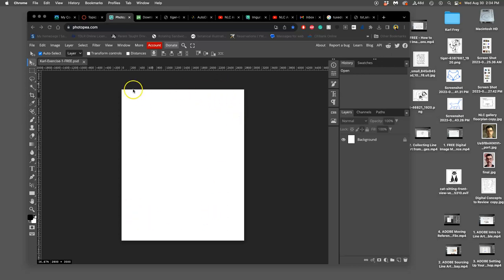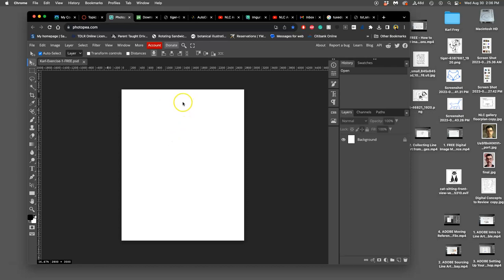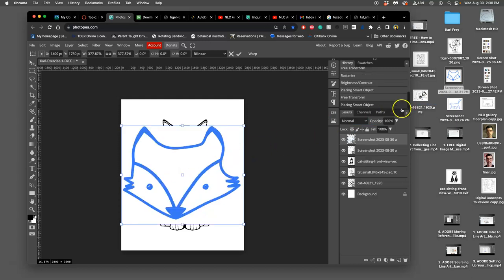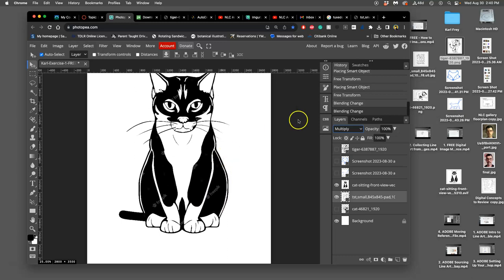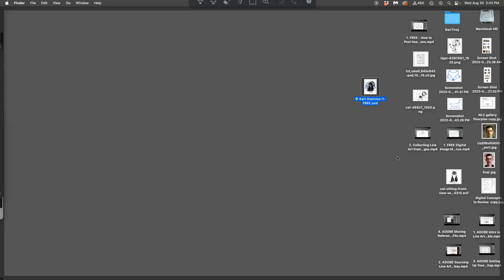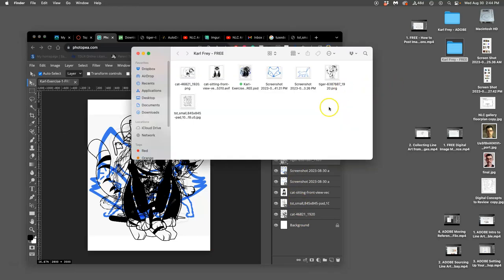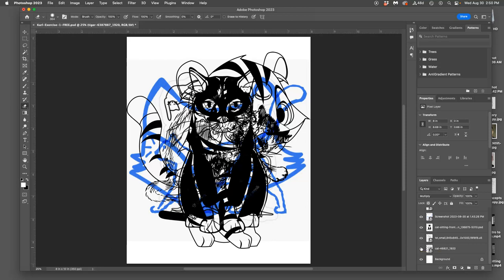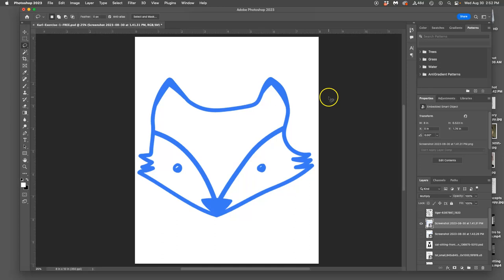3 Putting All of your Reference Files onto your Photopea Artboard